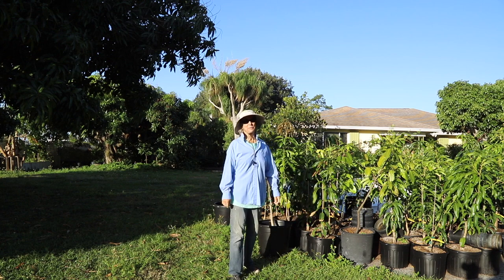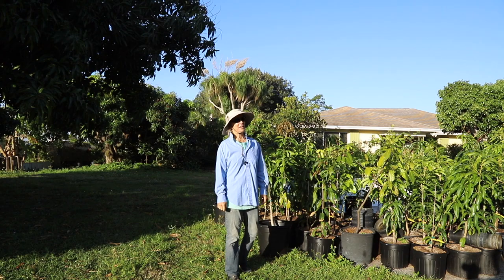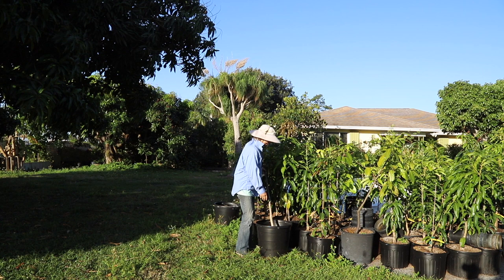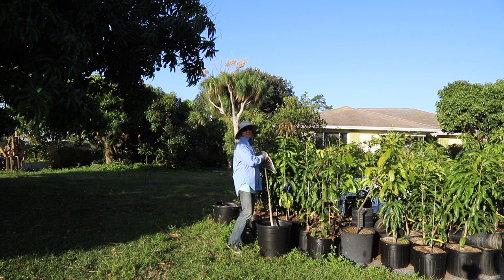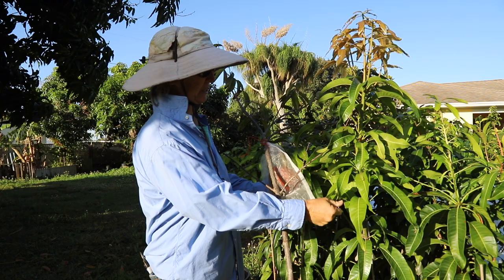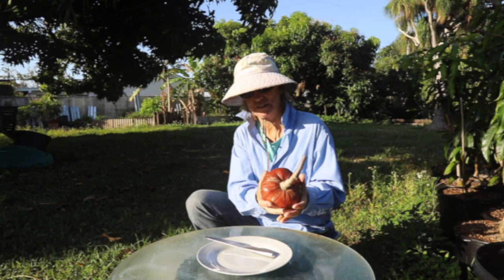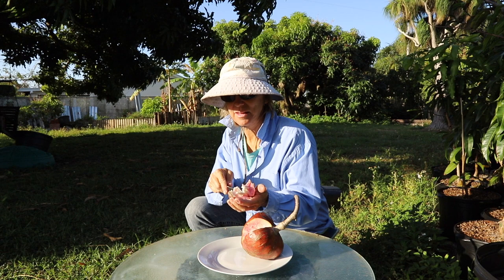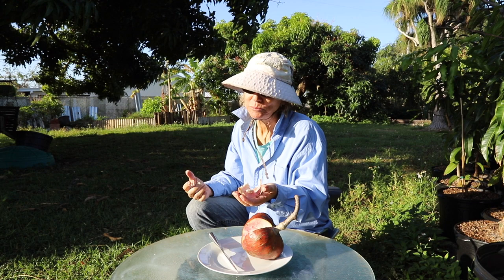Monday Minute- Custard Apple from a Potted Plant!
It's almost the end of Custard Apple Season at Truly Tropical, but we've been waiting patiently for this particular custard apple to be ready to pick! It's on an unidentified potted plant, so we are using the fruit to identify the plant!